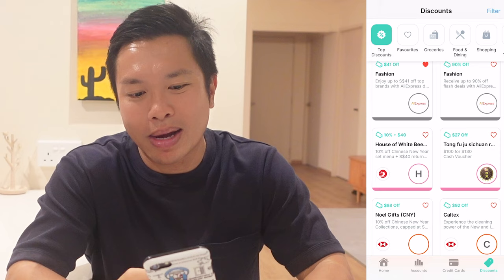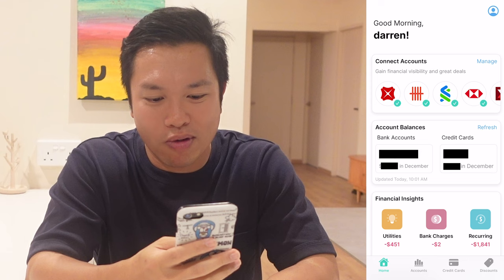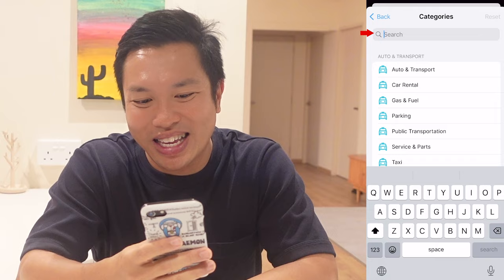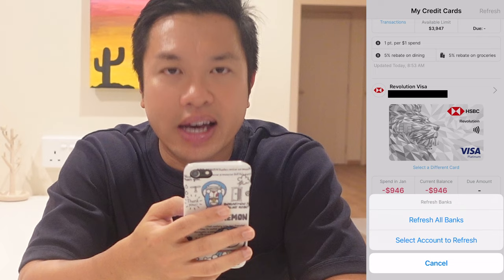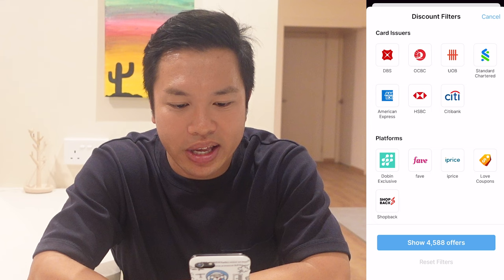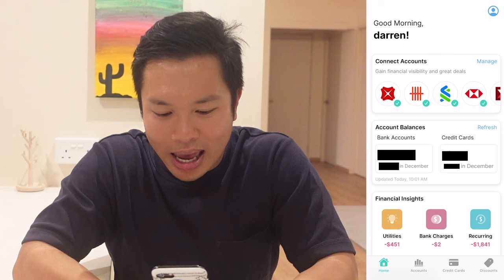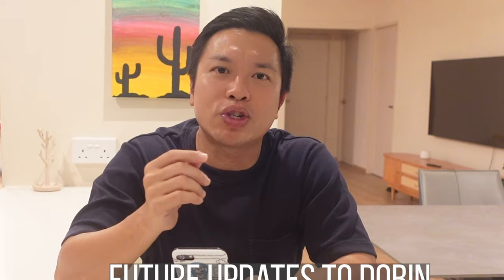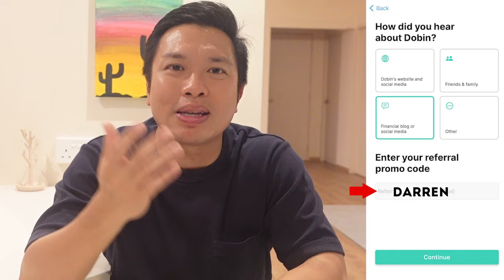I found the BEST Personal Finance / Budgeting APP for Singaporeans 🇸🇬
One of my new year resolutions is to take charge of my finances and I aim to do this by tracking my income and expenses closely.

Hence in today's video, I will be exploring the Dobin app and how we can use this free app to simply our budgeting and track our expenses so as to take control of our money effortlessly.

Sooo if you wish to understand how the Dobin app can help with your personal finance tracking journey, then do check this video out and I sincerely hope it would be of benefit to you
📖Table of Content📖
00:00 Introduction
01:06 Exploring Dobin's Home Tab
01:56 Exploring Dobin's Accounts Tab
03:54 Exploring Dobin's Credit Card Tab
05:06 Exploring Dobin's Discount Tab
05:44 Understanding Dobin's Security
07:49 Dobin's Future Enhancements
🏆 My Goal 🏆
My Goal is to use youtube as a platform to share my research on personal finance, stocks, unit trust, credit cards, side hustles etc with a Singaporean context. And I hope that my research blesses you in one way or another.
👨 About Me 👨
Hi, my name is Darren and I’m from Singapore. In this channel, we will be talking about everything related to money in a Singaporean context.

If you are interested in growth and dividend stocks, options, unit trust and side hustles to earn passive income, then you have definitely come to the right place!

I certainly do not claim to be an expert in these topics but I do hope that through my research and sharing, I get to improve my knowledge everyday and be a blessing to you guys out there

Occasionally, I would cover news related to the current economy and share my personal thoughts as to where I feel would be a good place to park my money.

I had originally started this channel to focus on sharing my learnings and experiences in options trading as I feel that options are an excellent tool to allow one to profit in both a bull and bear market. However after some reflection, I will be pivoting from this focus to cover personal finance topics.
Do feel free to leave a comment on any other financial topic that you would want me to cover and consider subscribing for new videos every month where I find ways to accumulate and preserve wealth as a Singaporean.